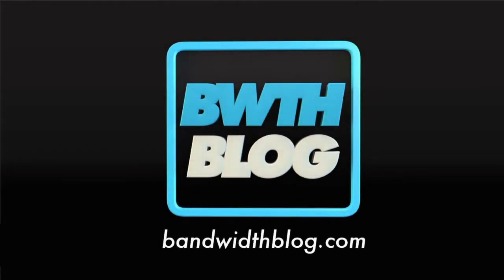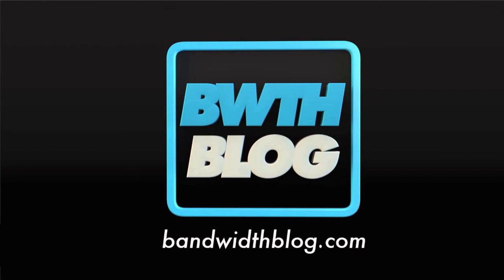Microsoft Surface Book, Lumia 950, Band 2 & More - Bandwidth Blog On Air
In the thirteenth episode of Bandwidth Blog On Air, Theunis Jansen van Rensburg (Editor, Bandwidth Blog) and Bryan Smith (Staff Writer, Bandwidth Blog) discuss the latest happenings in tech.

In this week's headlines, Theunis and Bryan Microsoft's October releases; the Surface Book, Surface Pro 4, the Lumia 950 and 950 XL, as well as the Microsoft Band.

We'd love the show to be guided by your feedback, so please feel free to drop us a line with your thoughts, opinions, and suggestions!